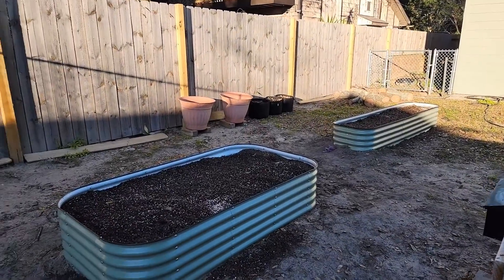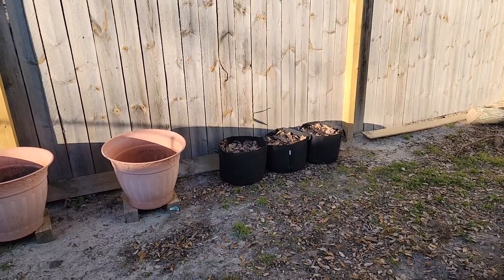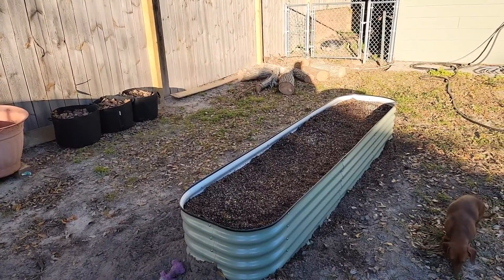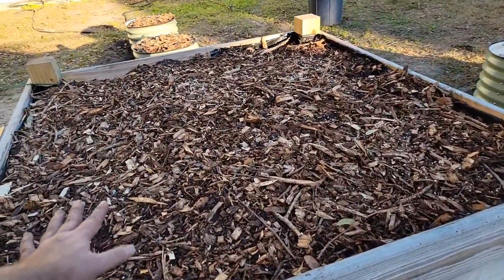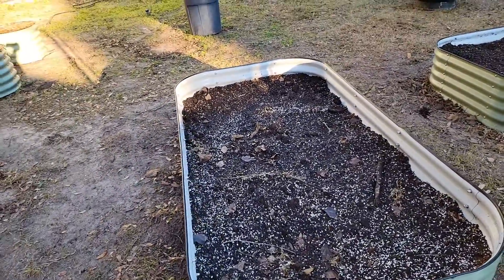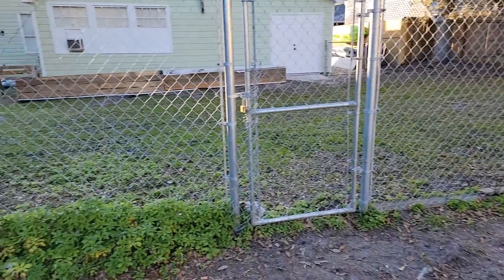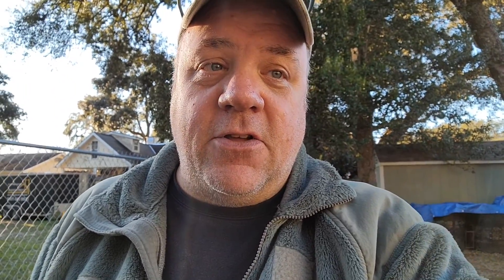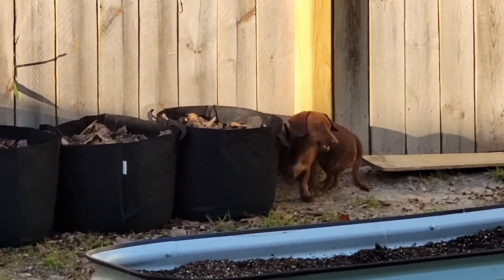Cultivate With Carl: Weekend Garden Update!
Hey guys! Here is a quick weekend update of the progress I made on filling the raised beds. Lot of work went in to getting them to this point with just a little further to go!